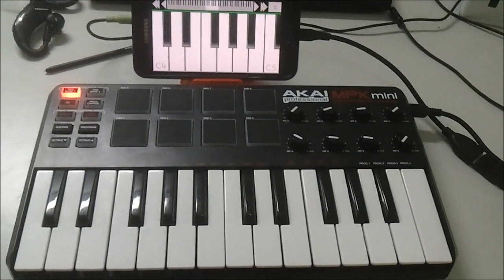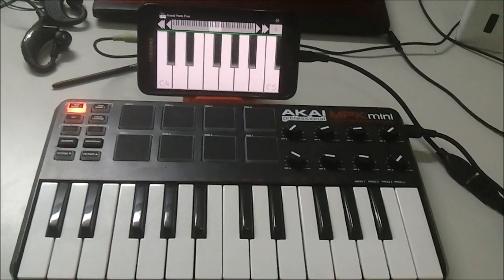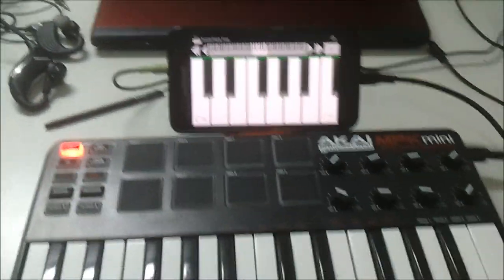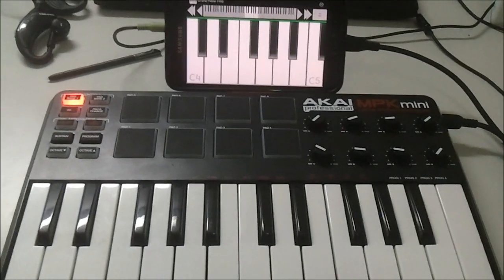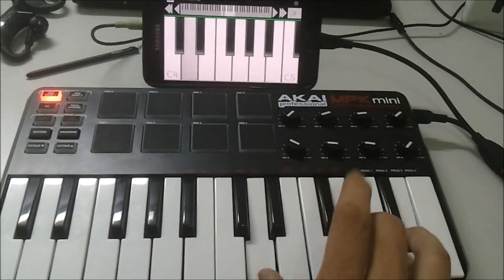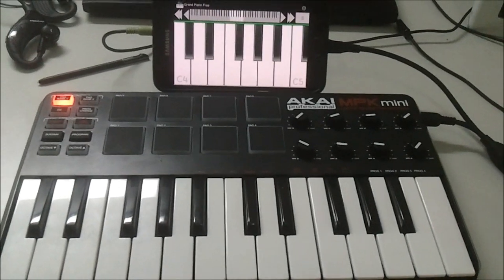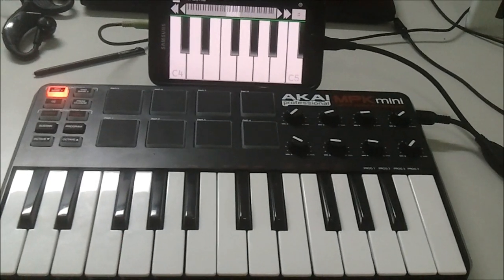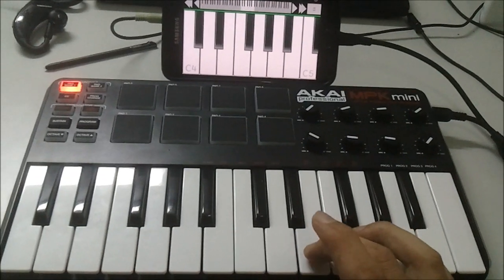External USB MIDI Controller Keyboard on Android ICS (Galaxy Note)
[edit - 13 October 2013] - Note that this video was recorded over a year ago. I have an updated video using the Note 3 with much better performance
 [/edit]

I upgraded my Galaxy Note to the official ICS today and the best feature about it is the ability to now connect an external USB MIDI keyboard to an Android device via a USB OTG cable.

This is a quick demo of my Akai MPK Mini connected to my Galaxy Note and playing Grand Piano.

Hopefully we'll see some more apps with this functionality included, and also some existing apps like Caustic adding this functionality in the near future.